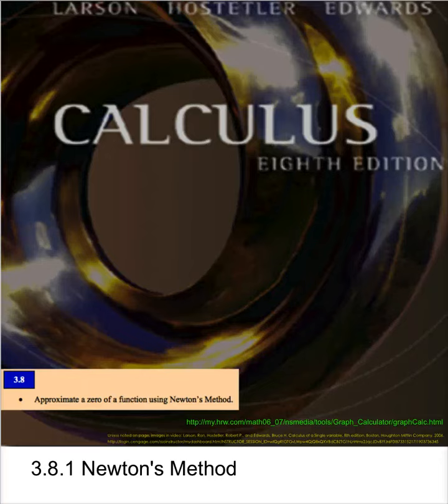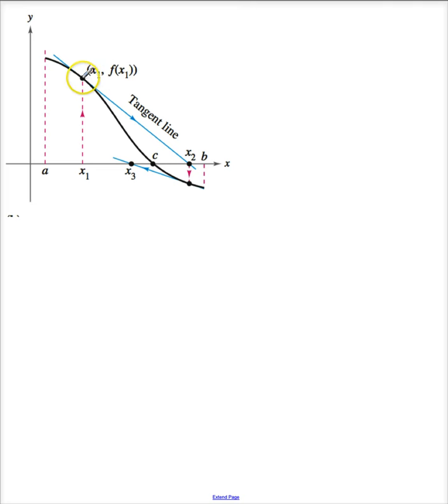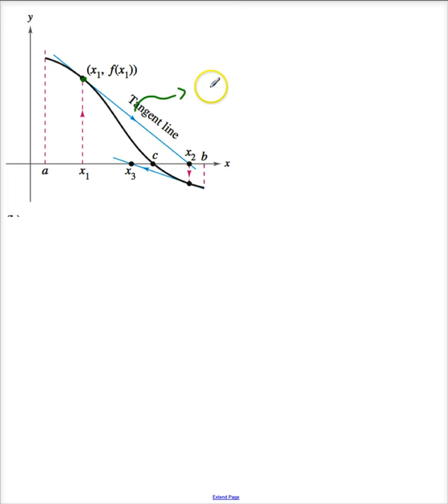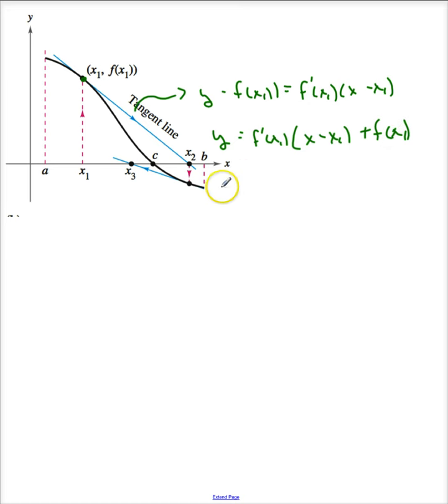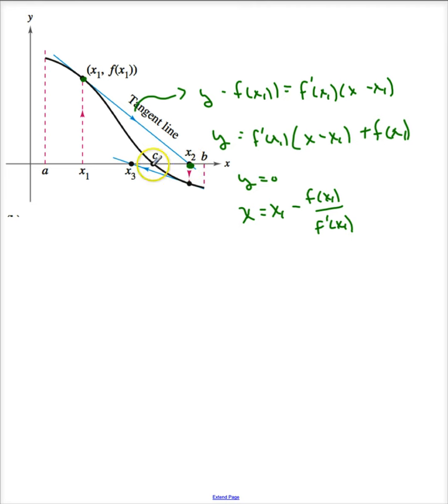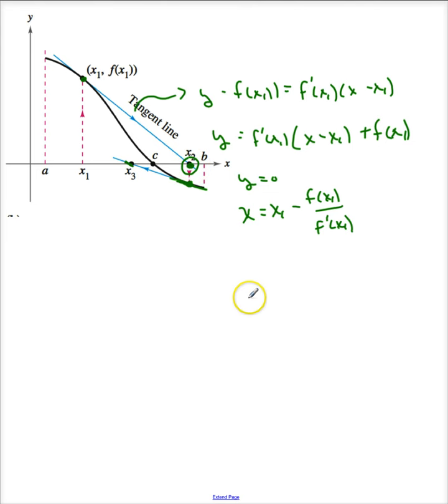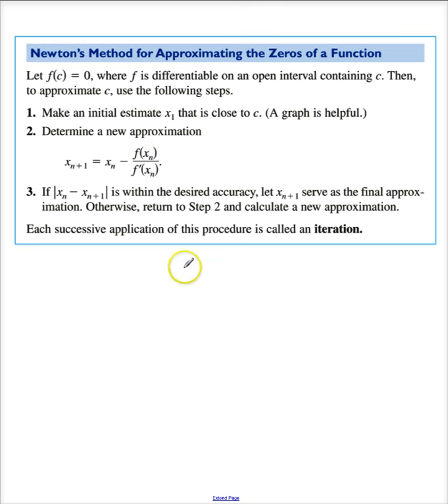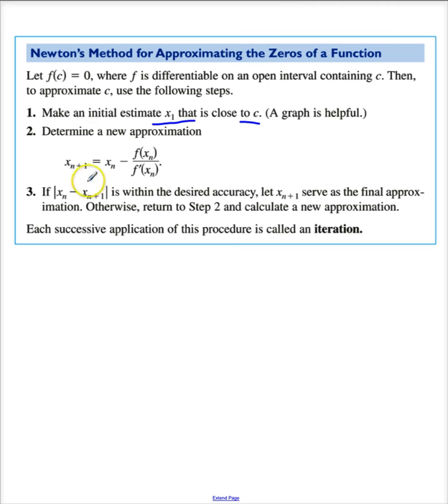THS 3 8 2 Newton's Method